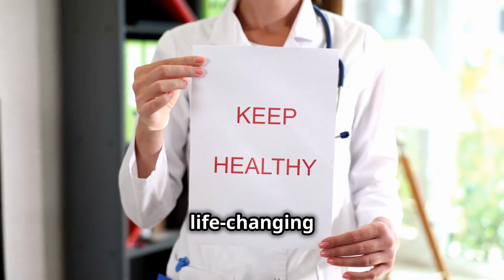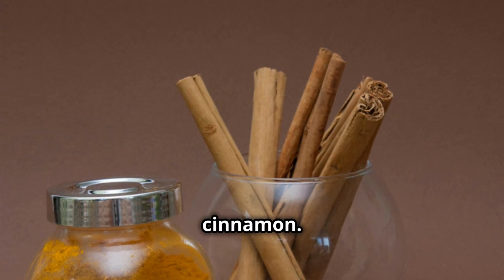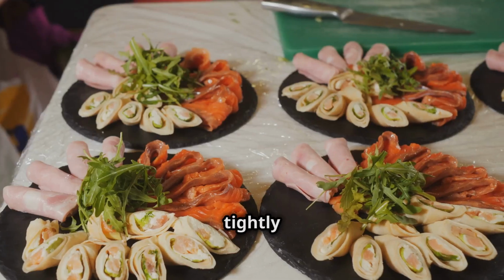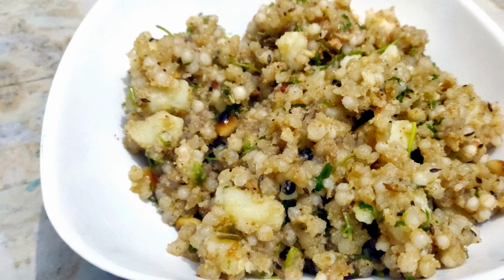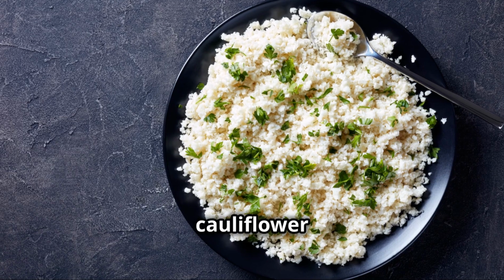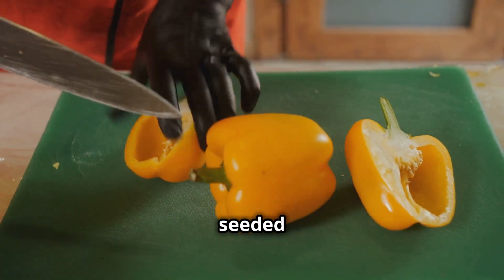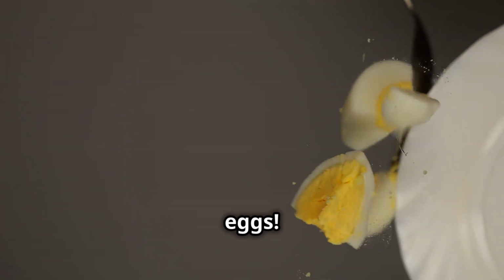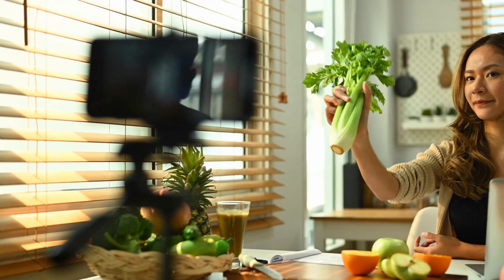6 Minute Bariatric-Friendly Meal Guide for Women 30-40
DISCOVER ALL THE DELICIOUS RECIPES

Danielle Lost 8 Pounds in 1 Week!